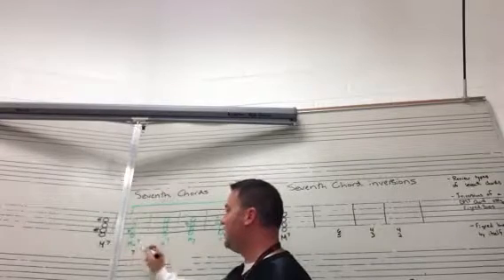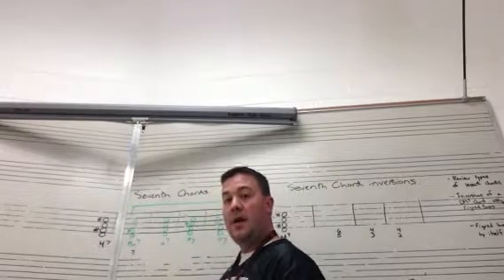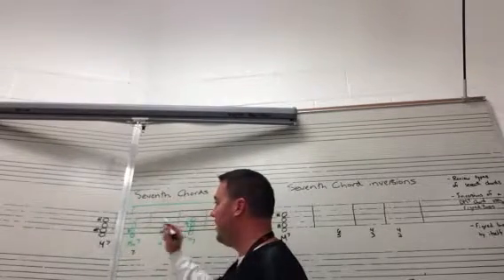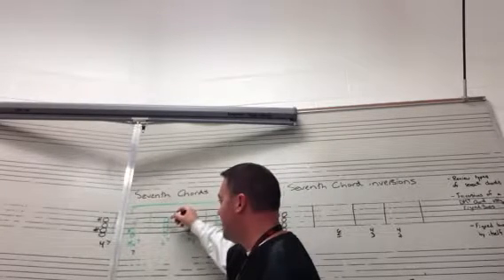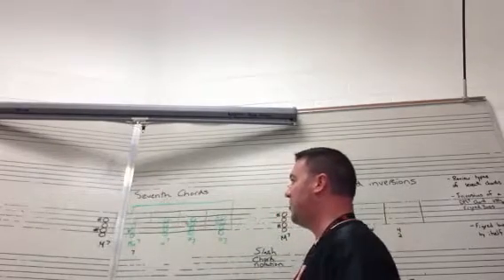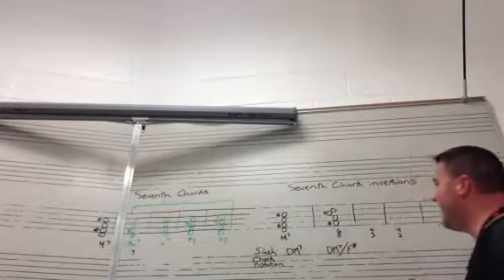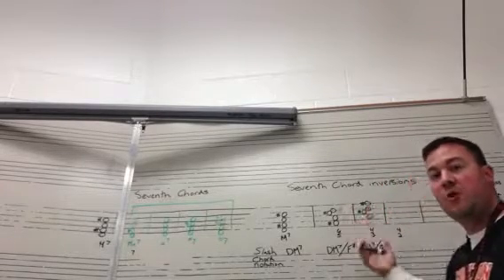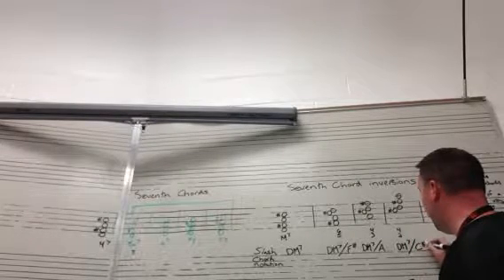7th Chords, Inversions and Slash Chord notation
BHS AP Theory